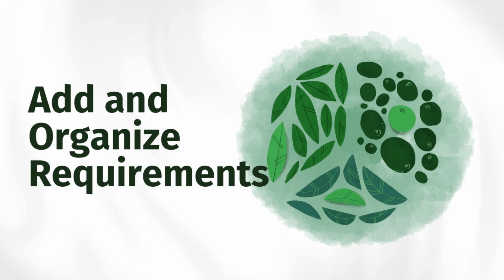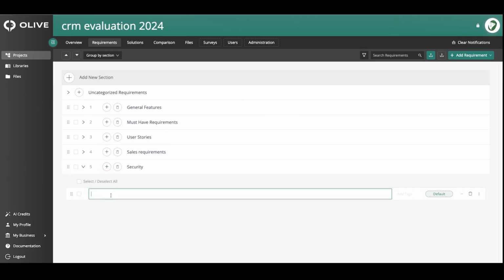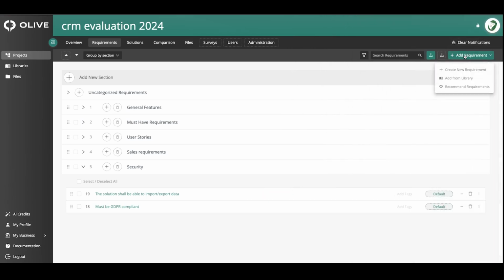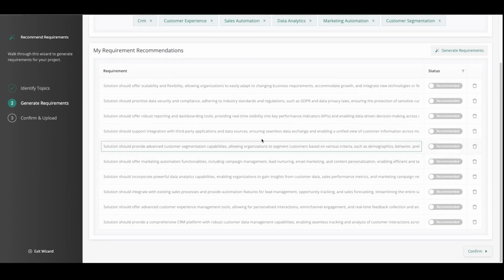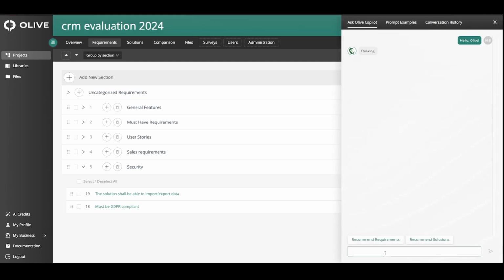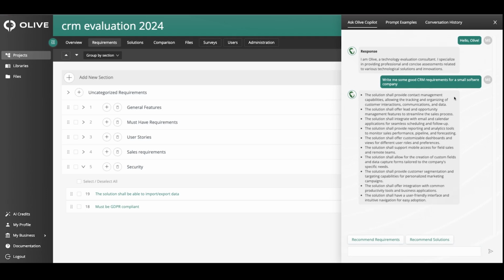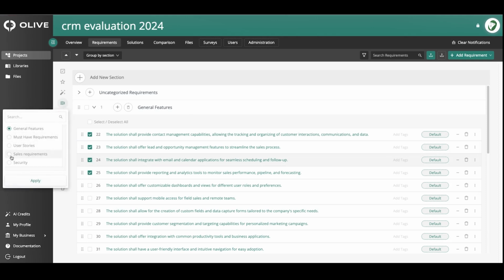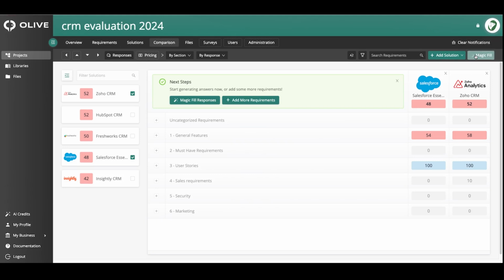Add and Organize Requirements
How to Add and Organize Custom Requirements in Olive (Free Version)

Description:
In this video, we'll guide you through how to add and organize custom requirements in Olive's free version. Learn how to create new sections for your requirements, like security or CRM, and use Olive's AI to generate relevant recommendations. You'll also discover how to move requirements between categories, making your vendor selection process more tailored and efficient. Whether you’re just getting started or enhancing your existing project, Olive's free version provides a seamless experience for adding requirements and comparing vendors.

Here’s what we’ll cover:
[0:01] Introduction to Adding Requirements:
Start by adding sections and individual requirements, like GDPR compliance, to your project.

[0:24] Using Pre-Built Libraries:
Explore Olive's libraries, like the CRM library, to quickly add requirements for data, import/export, and more.

[1:01] Leveraging AI for Recommendations:
Use Olive’s AI to generate relevant CRM requirements, such as customer segmentation and automation, and add them to your project.

[1:43] Using the Chatbot for Custom Requirements:
Learn how to use the chatbot to generate and add custom requirements, tailored specifically to your company size and needs.

[2:16] Organizing and Moving Requirements:
See how to organize and move requirements into different sections, such as sales or marketing, for better clarity in your project.

[2:53] Magic Fill for Vendor Comparison:
Discover how Magic Fill helps compare vendor support across different requirement categories, showing where potential gaps or risks might be.

Make the most of Olive's free version to organize and streamline your project requirements, ensuring an efficient and accurate vendor selection process.